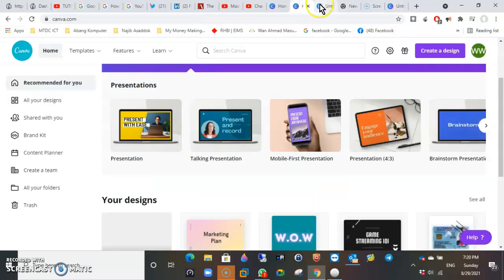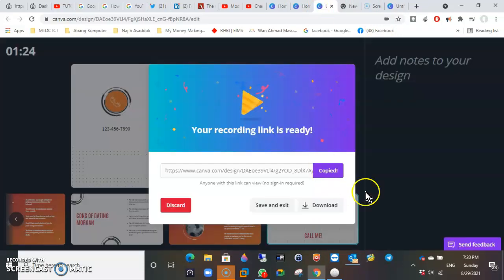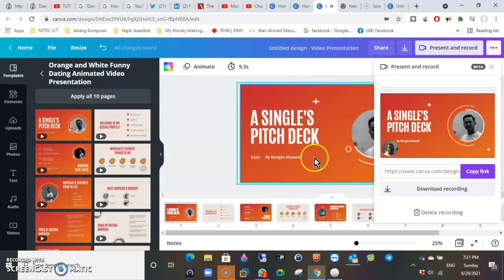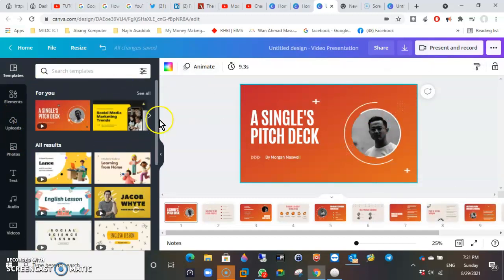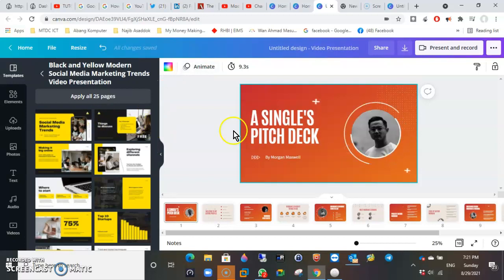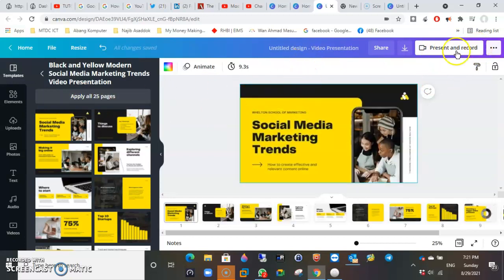Present and Record Using Canva